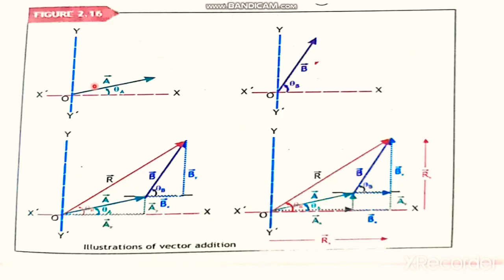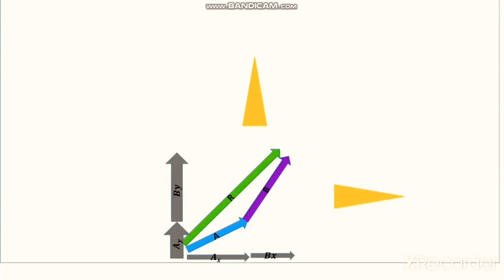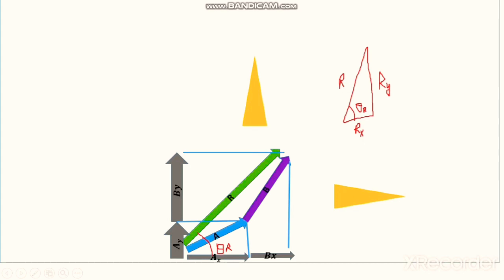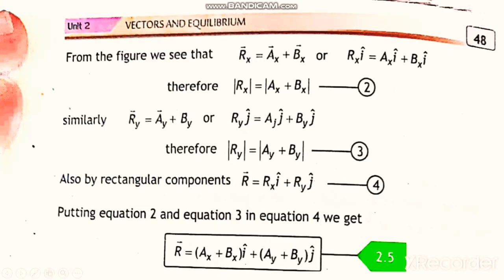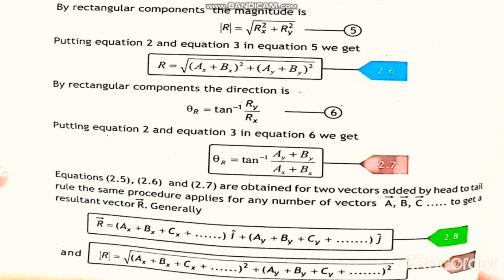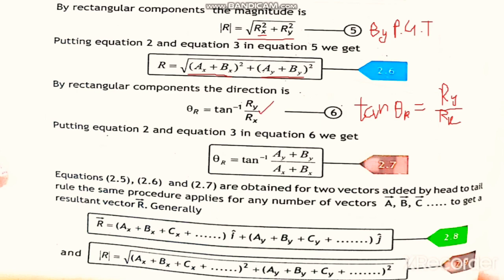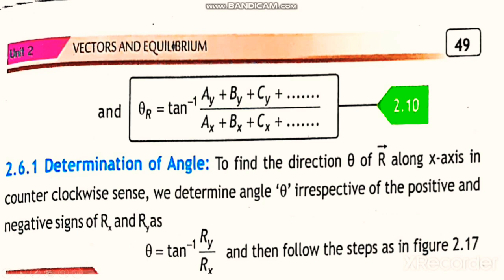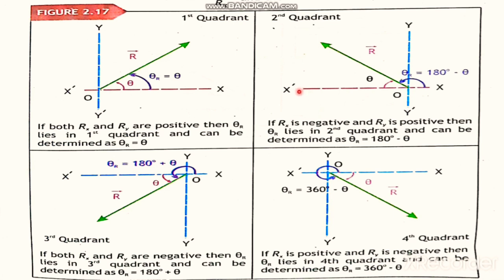Addition of vectors by rectangular components method.